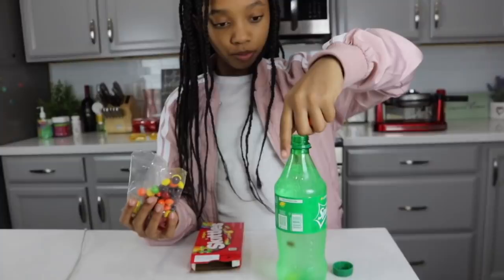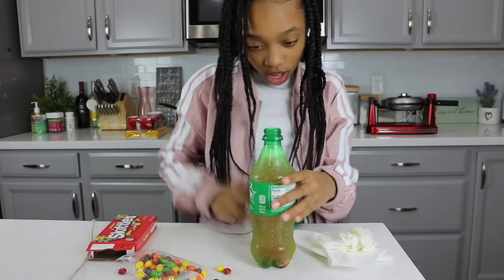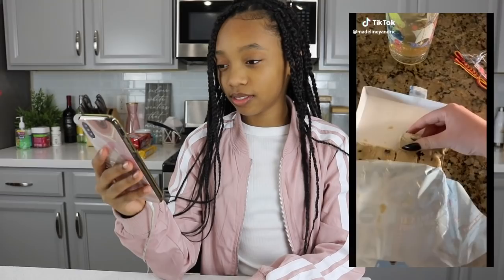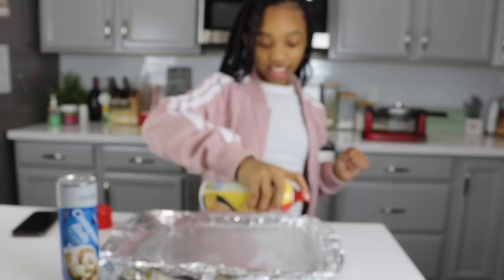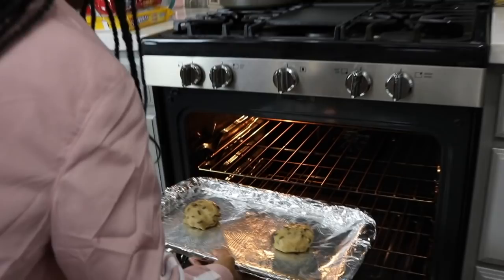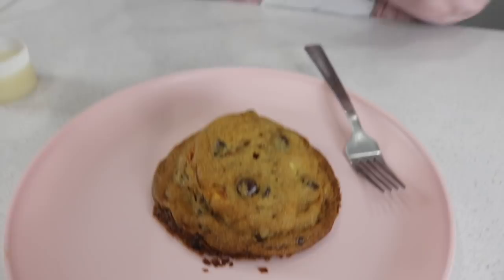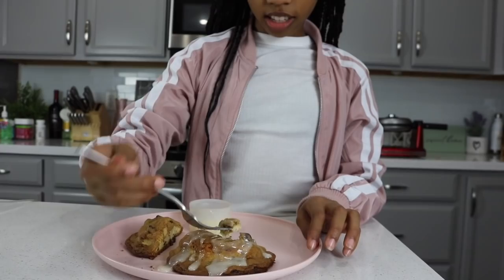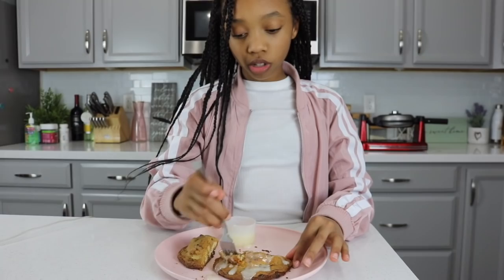Trying THE WORST TIKTOK FOOD HACKS | just jordyn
Testing out Tiktok recipes! I tried 5 different recipes and food hacks from tiktok some of them were great and others were…..uuhhhhmmmm, not so great lol. Be sure to watch til the end to see which one was my favorite! I know were all bored in the house and what better way to pass the time then to be in the kitchen making yummy snacks!! I had a lot of fun trying these tiktok food hacks and recipes give this video a big thumbs up if you want a part 2!!

 LOVE YOU!! 💞🦄🌈
FAMILY FRIENDLY AND PG
CHANNEL MANAGED BY: JEANICE.